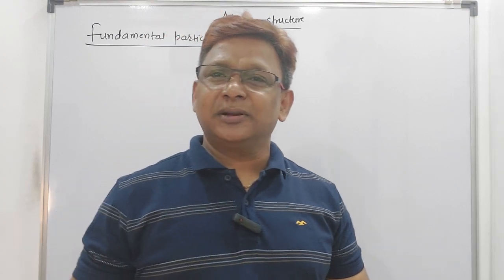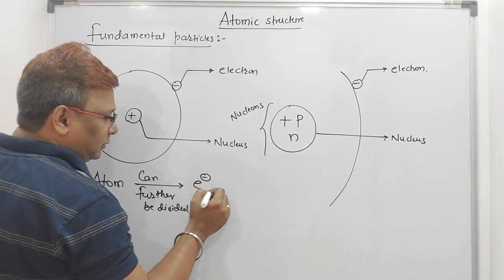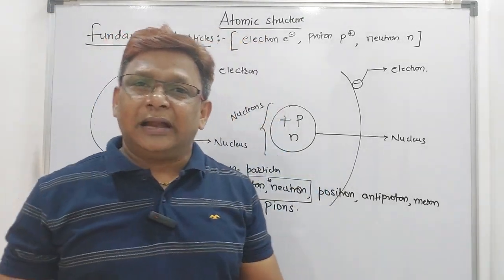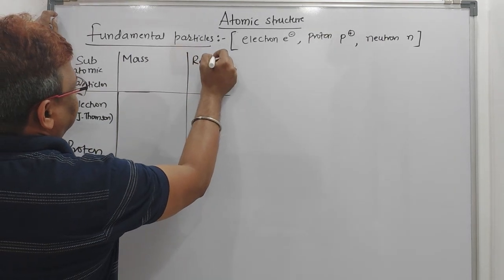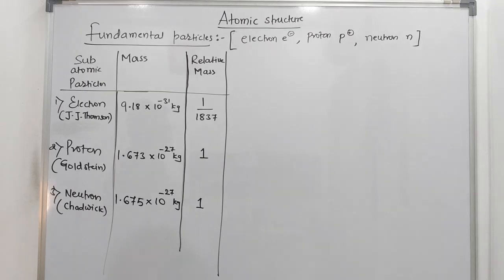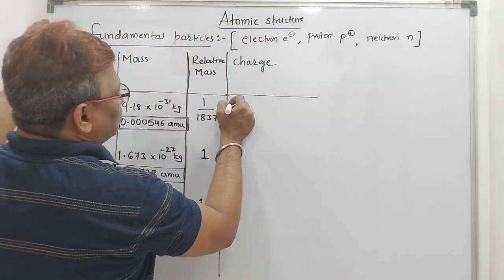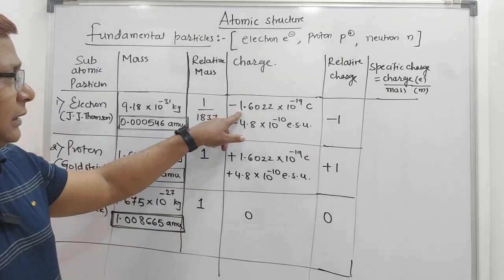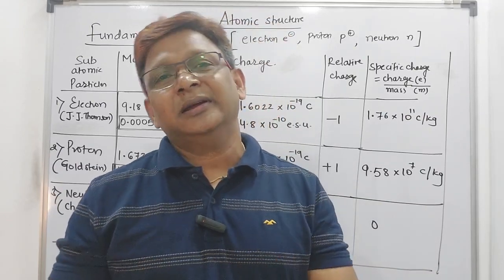Atomic structure (English) Fundamental particles -2